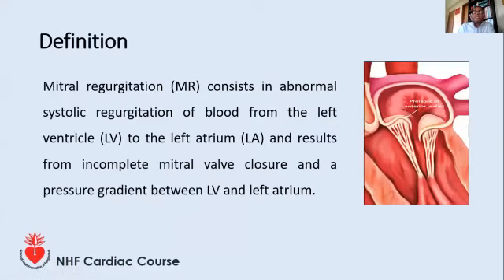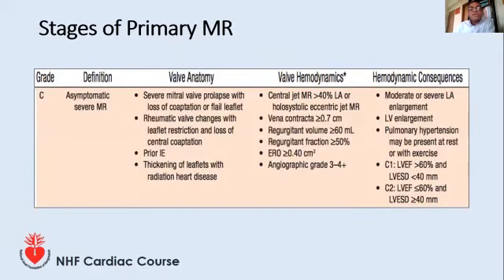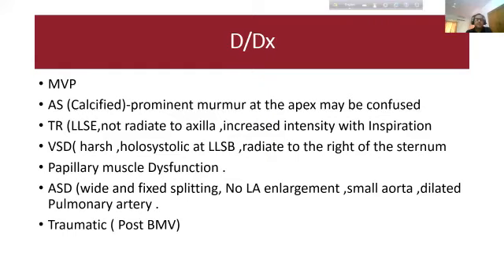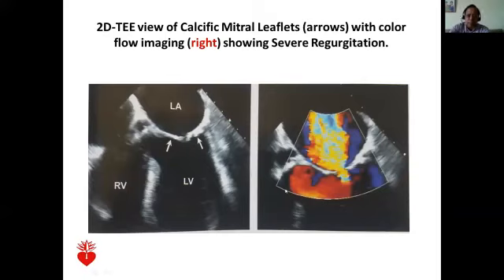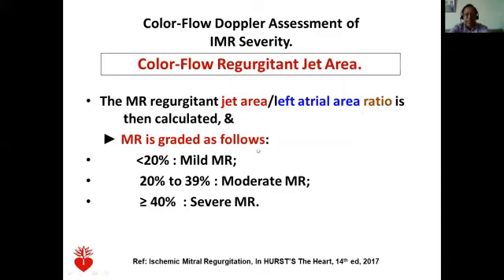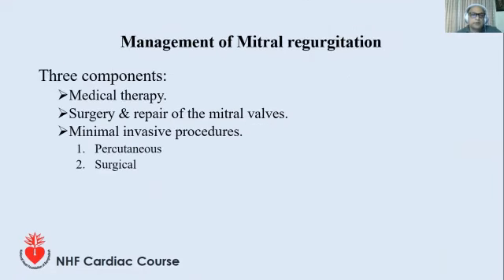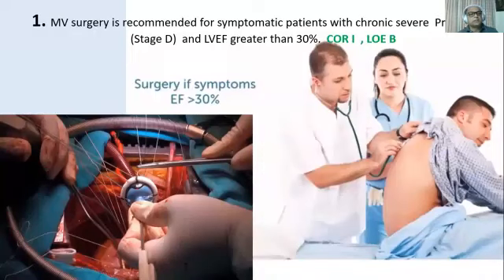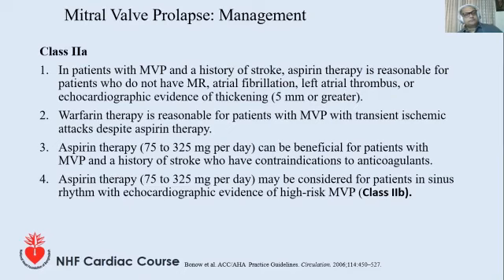Mitral Regurgitation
NHF Cardiac Course
Organized by: National Heart Foundation, Dhaka